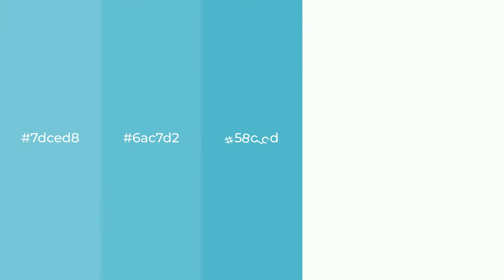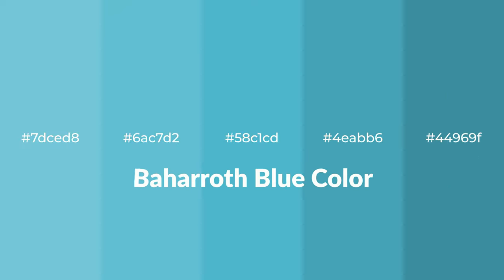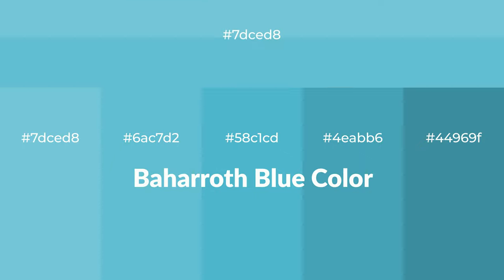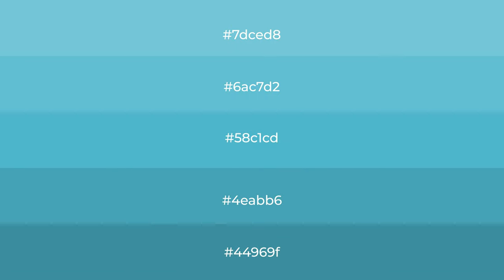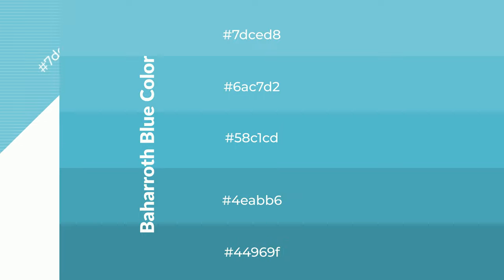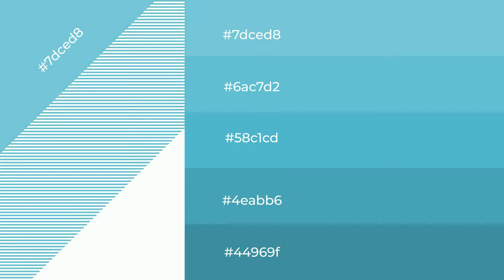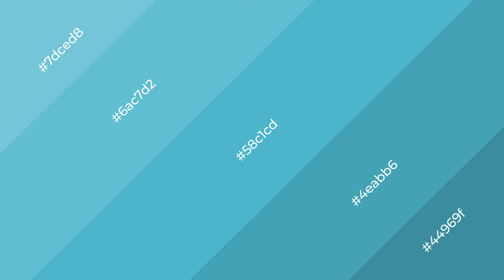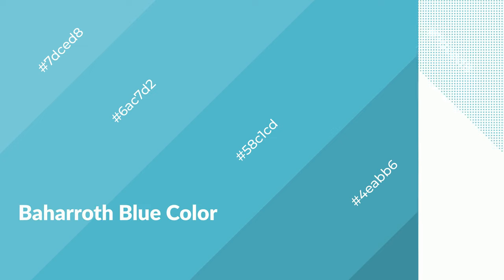Shades & Tints of Baharroth Blue color 58c1cd A Cool Blue color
Shades of Baharroth Blue color 58c1cd Cool Shades of Baharroth Blue color with Blue hue for your project!

Shades
Hex 4eabb6

Tints
Hex 6ac7d2

Baharroth Blue is a cool color, and it emits calming, serene, soothing, refreshing, spacious, unwinding, peace and relaxed emotions. Cool colors are like water, ice, sky, grass, soft and snow. You can see them used in baby products.